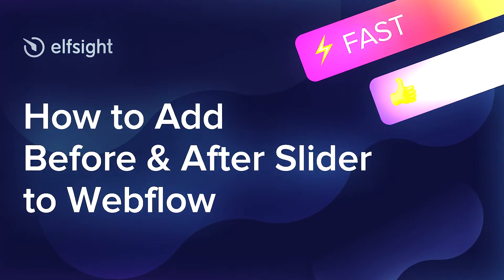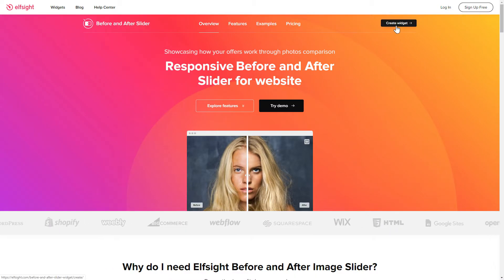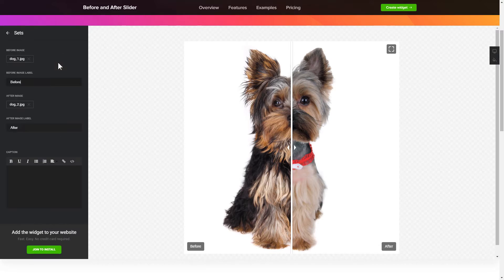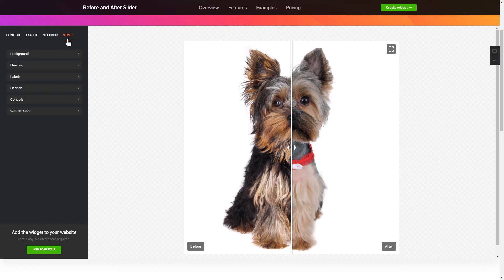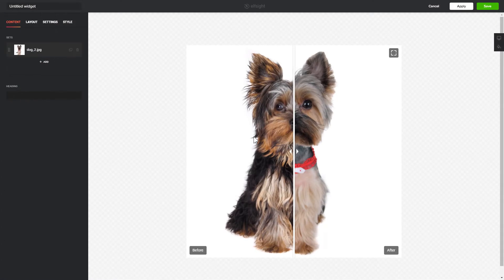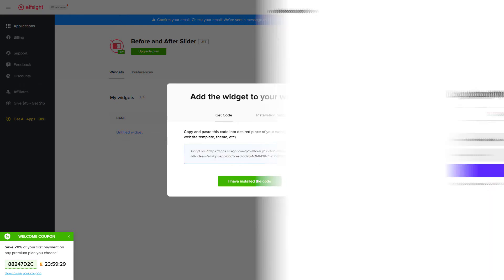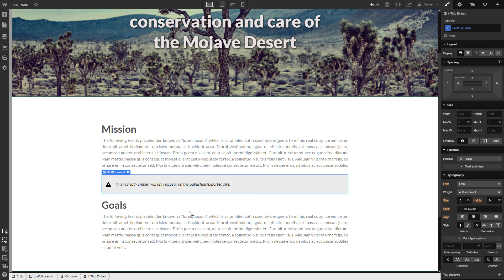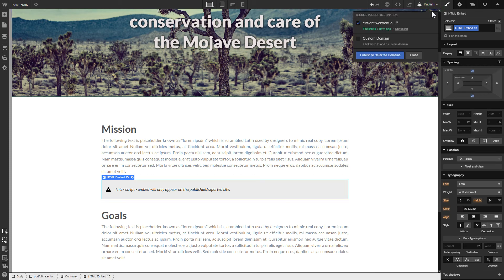How to Embed Before and After Slider Widget on Webflow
Add Webflow Comparison Slider widget to site in several seconds -

Before and After Slider is the best means to show that your service makes the difference. Stimulate sales and grow the level of engagement.

Benefits:

• Two layouts: for vertical and for horizontal representation.
• Impressive presentation on the whole screen.
• The most impressive way to demonstrate the best works.
• Captions and labels go in hand with pictures.

How to add Before and After Slider to a Webflow website?

In order to embed the plugin, see the actions from the detailed guideline:

1. Set up and configure the widget;
2. Save your personal code which will appear the notification;
3. Display the copied code on the site.

Check how to embed Webflow Before and After plugin here: -

Best Comparison Slider widget integration examples:

Example 1: Simple Comparison - slider features the plain List layout and clear design.
Example 2: Retouch Slider - this template has Carousel Layout and vertical sliding. Great for photographers and makeup artists
Example 3: List of Works - show breathtaking Before/After results with the List layout to promote your brand.

This is how comfy it is to add Before and After plugin to Webflow! If you need to learn more about adjustments, features, and widget templates, you are free to write to our dedicated Support specialists. They’ll eagerly respond to all your queries!